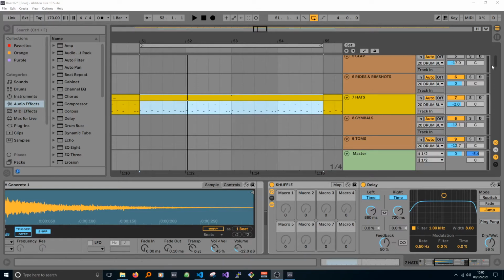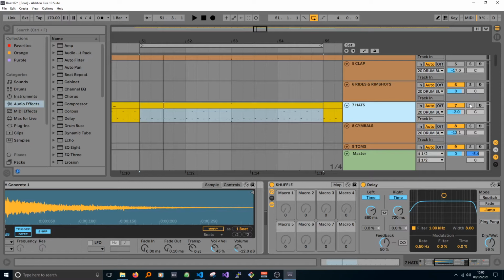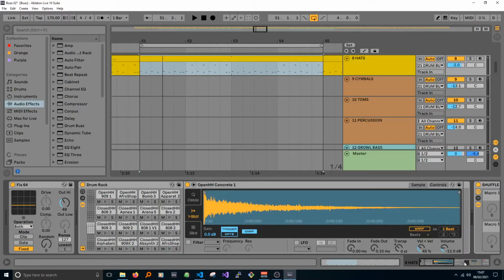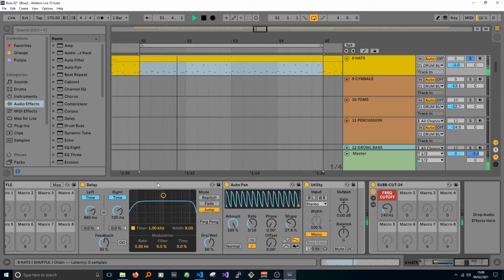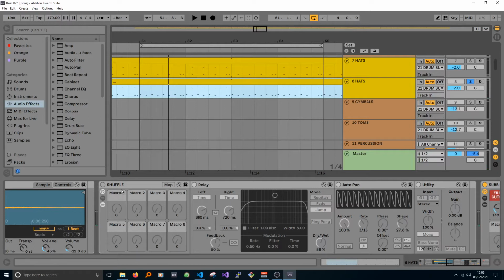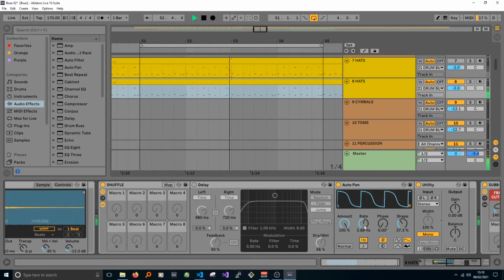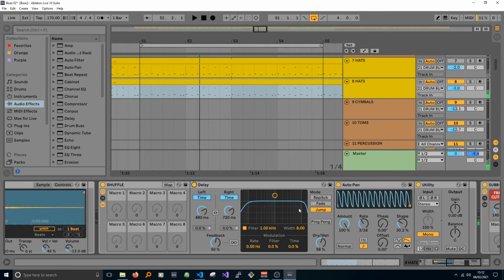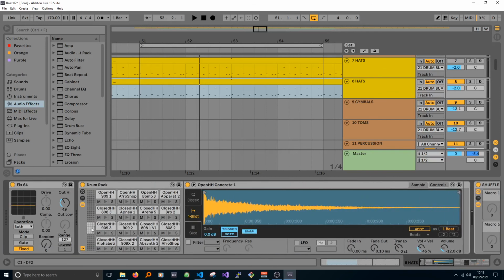Improvising Hihat Shuffle In Ableton Live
Useful trick with Auto Pan and Delay. It's dead simple to make, but you can also download it